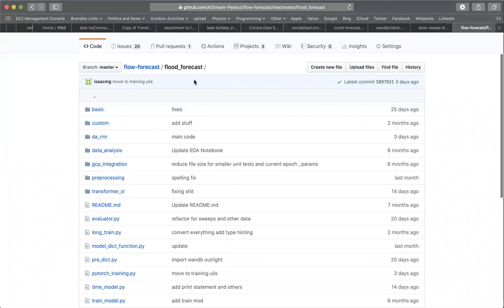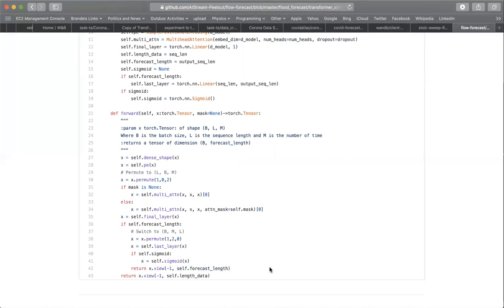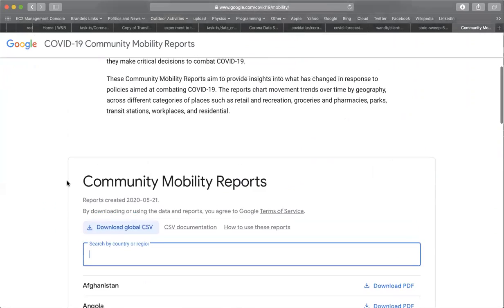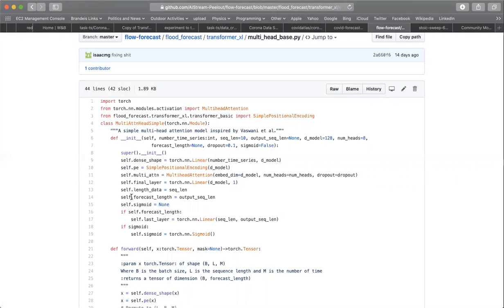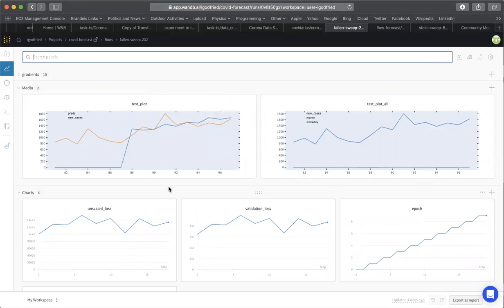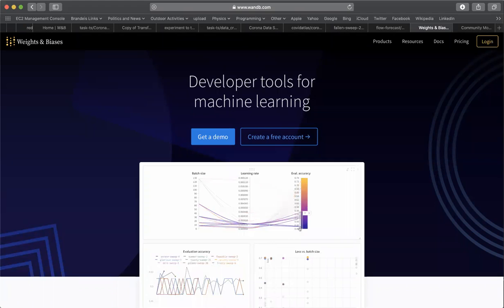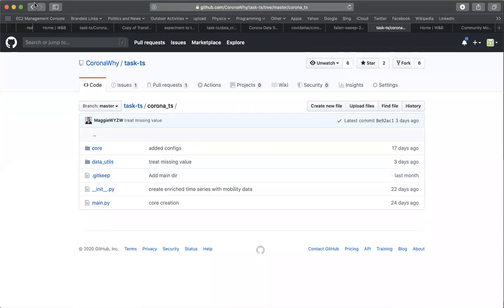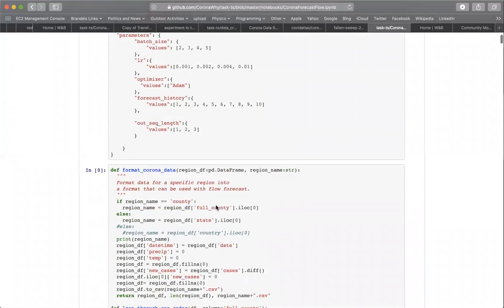Task Forecasting and Epidemiology CHAT